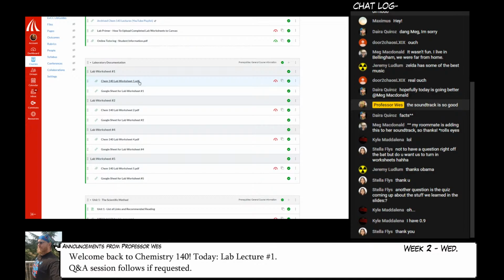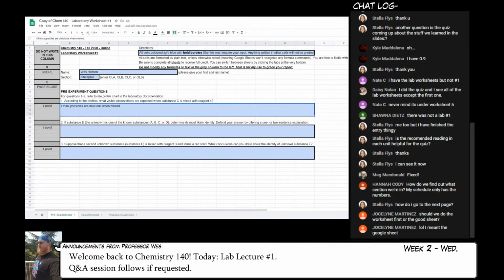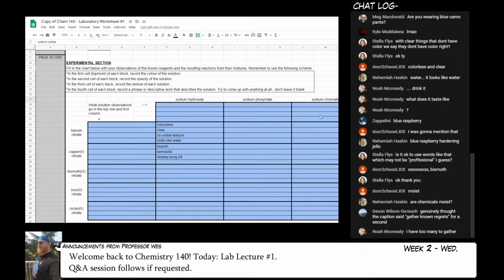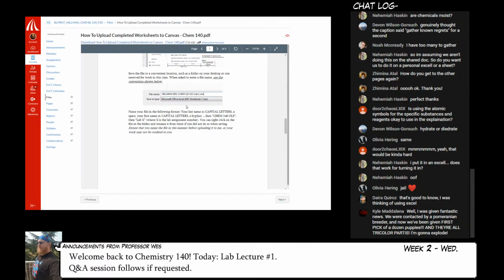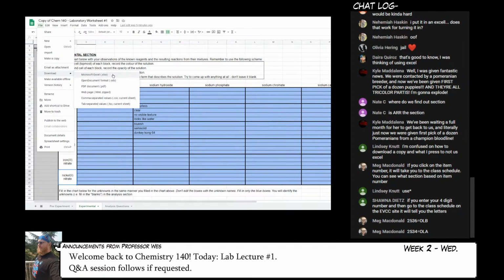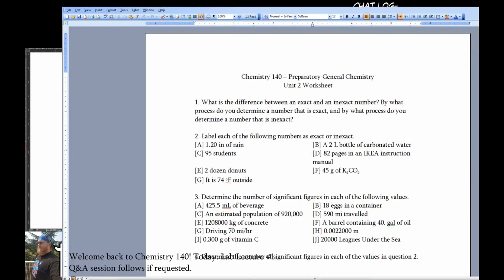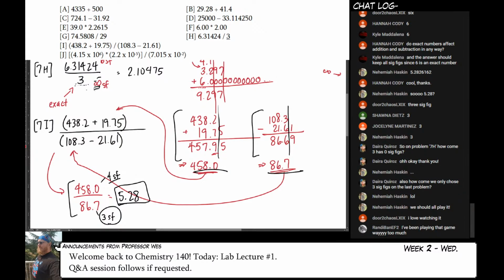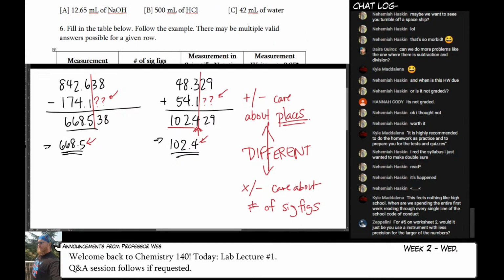Chem 140 - Week 2 / Wednesday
Laboratory Lecture #1 - Making Observations
Q&A session